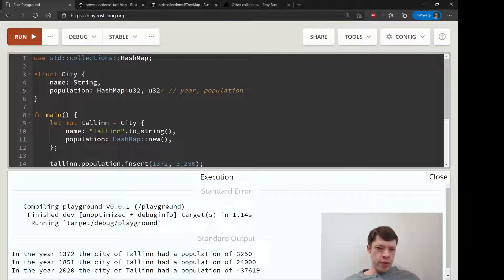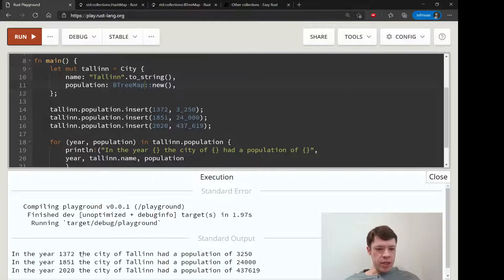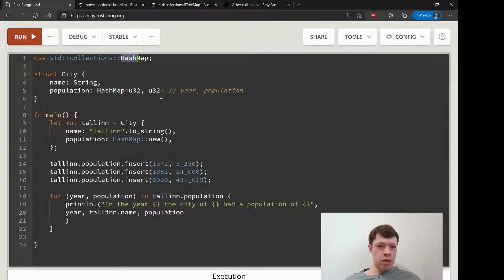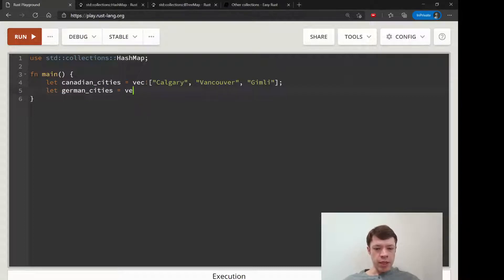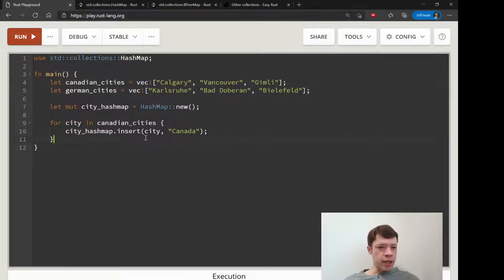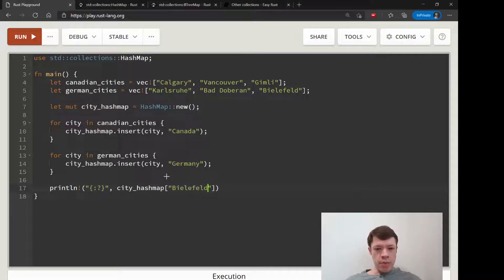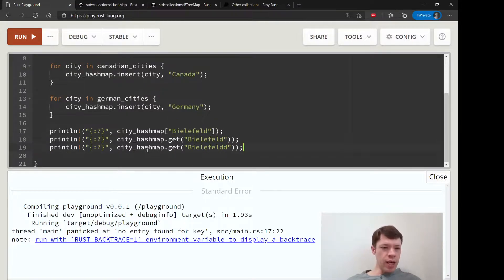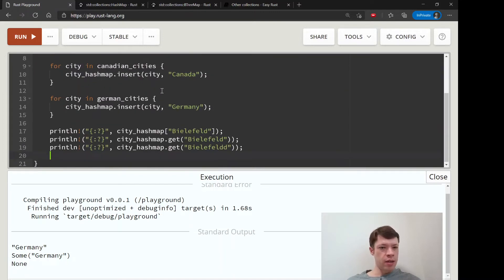Easy Rust 052: Collection types (BTreeMap)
Similarities between HashMap and BTreeMap in Rust. From this chapter